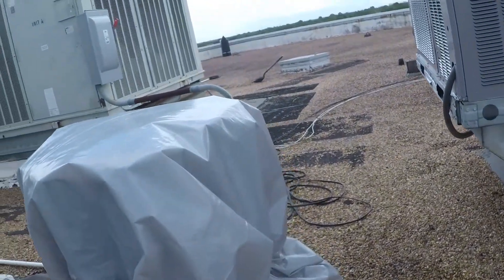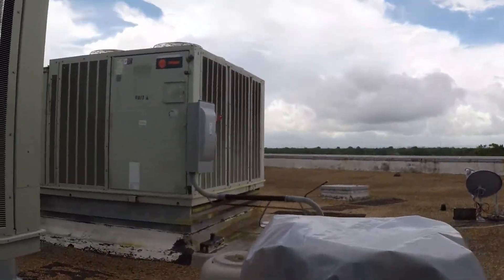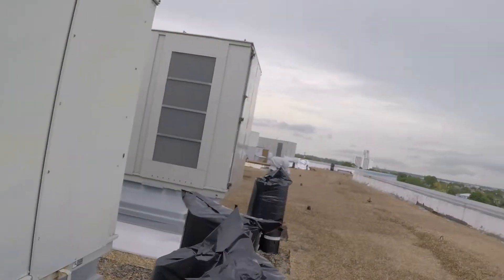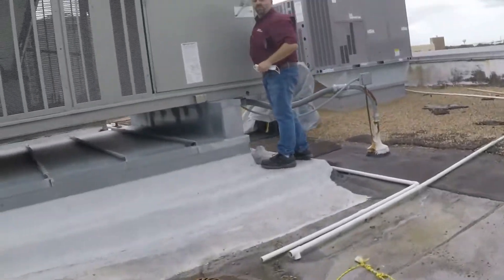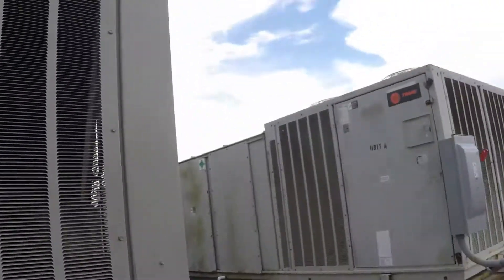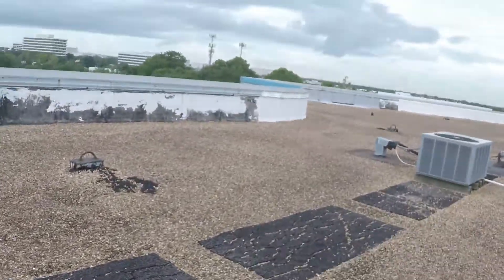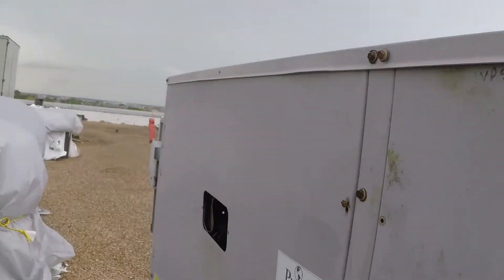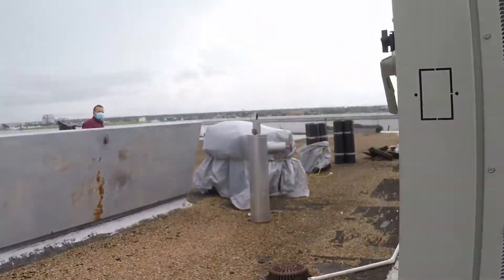A very interesting rooftop (featuring giant Trane Intellipak RTU's, startups, and more!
This will make one interesting video!
0:11 - APS technician servicing an Intellipak
1:03- Trane Intellipaks and Carrier Weathermaker
1:43- 2011 Carrier startup
2:15- Carrier mini-split
2:50- Intellipak compressor start
3:15- Trane Scroll Sound
4:10- Quietest Rheem
4:45-  Old Carrier Weathermaker
5:08- 1998 Carrier 38CKC
5:27- Trane Intellipak making weird noises